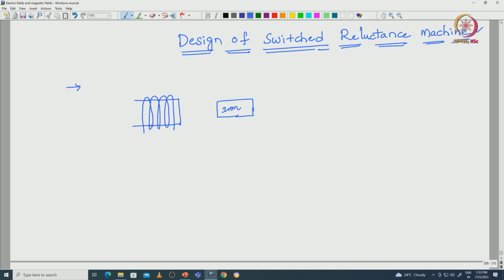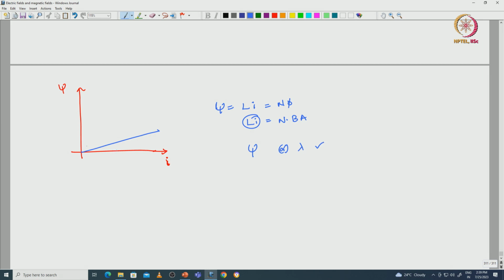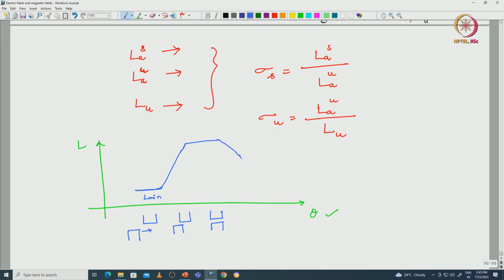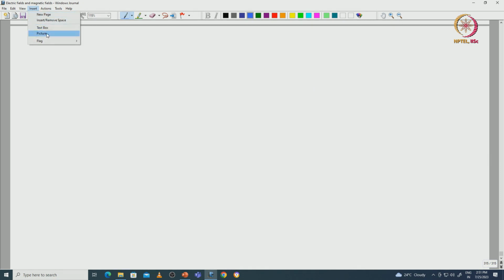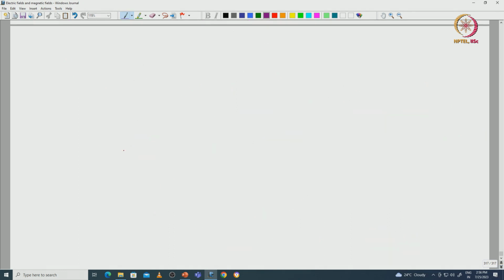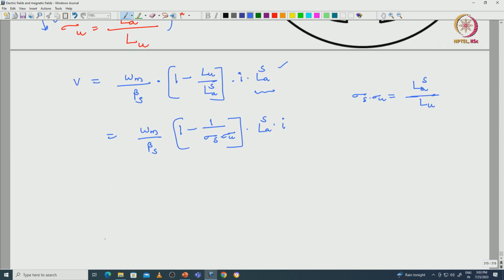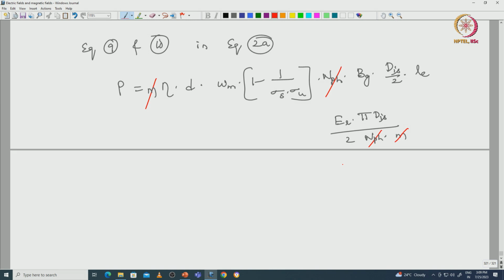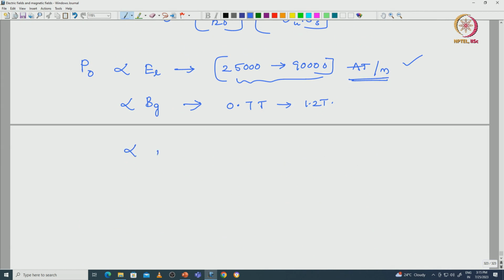Lec 53 Switched Reluctance Machine Sizing Equations-Output Power and Volume (D2L) Product Equation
Specifications, Reluctance, Torque, Speed, Power, Current density, Magnetic loading, Aligned Inductance, Unaligned Inductance